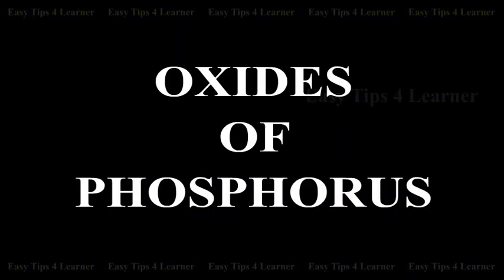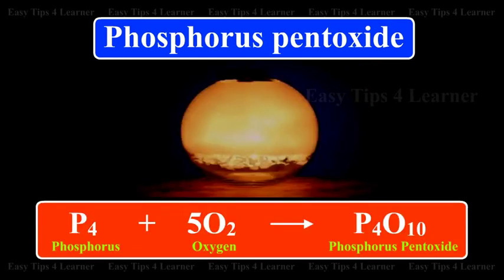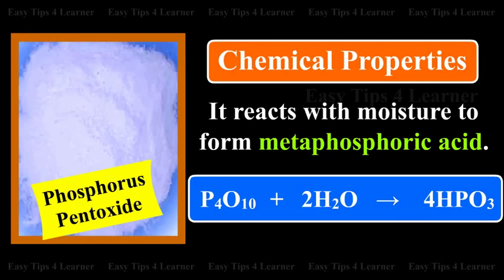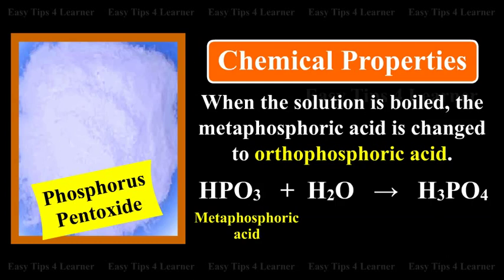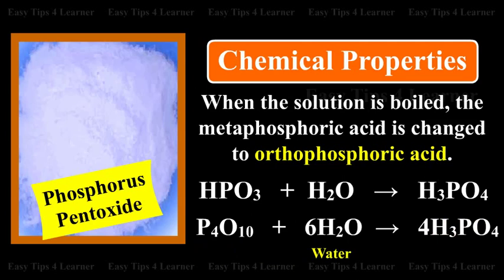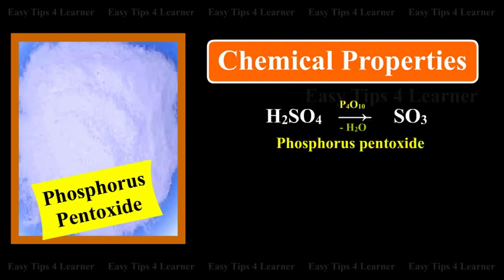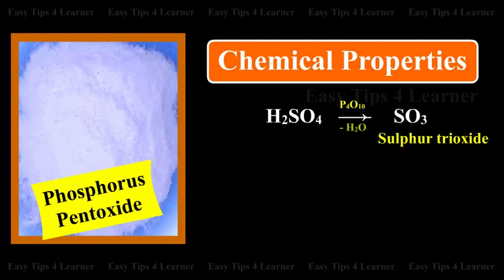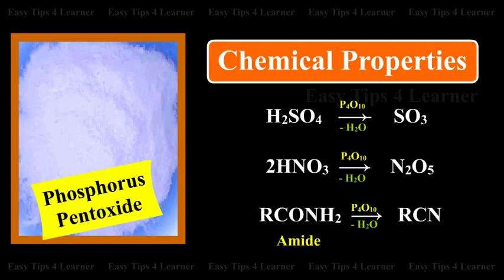Oxides of phosphorus: Phosphorus pentoxide | Physical and Chemical properties | Uses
Phosphorus pentoxide can be prepared by burning phosphorus with sufficient supply of air.

Phosphorus plus oxygen gives Phosphorus Pentoxide.

Physical properties
It is a white solid and an acidic oxide.

Chemical properties
1. It reacts with moisture to form metaphosphoric acid.

When the solution is boiled, the metaphosphoric acid is changed to orthophosphoric acid.

metaphosphoric acid plus water gives ortho phosphoric acid

Phosphorus pentoxide plus water gives ortho phosphoric acid

Phosphorus pentoxide extracts water from many inorganic compound including sulphuric acid, nitric acid and several organic compounds. It is therefore, used as a powerful dehydrating agent.

Phosphorous pentoxide dehydrates sulphuric acid to sulphur trioxide

Phosphorous pentoxide dehydrates Nitric acid to dinitrogen pentoxide

Phosphorous pentoxide dehydrates Amide to Nitrile

Use: It is used as a dehydrating agent.